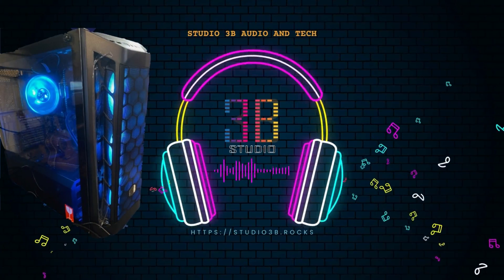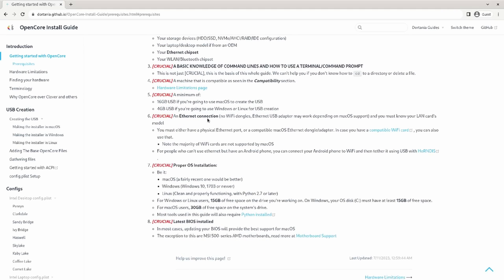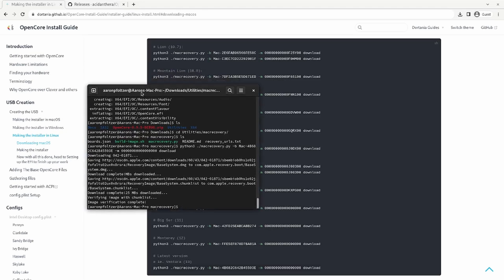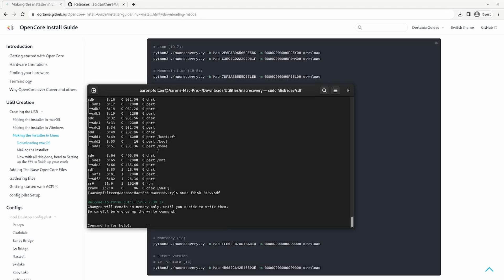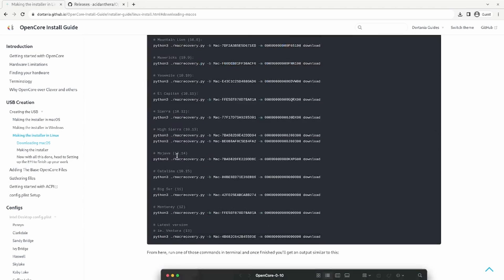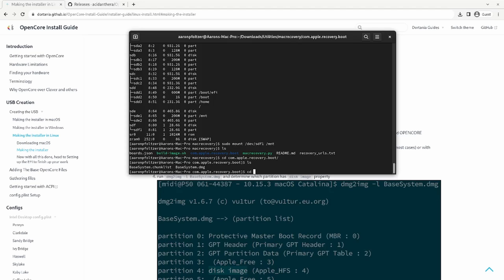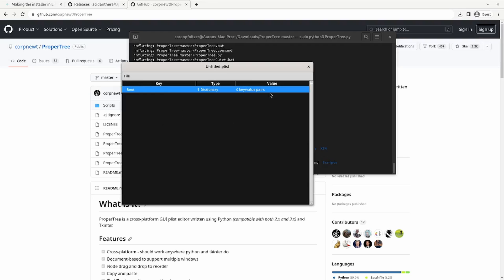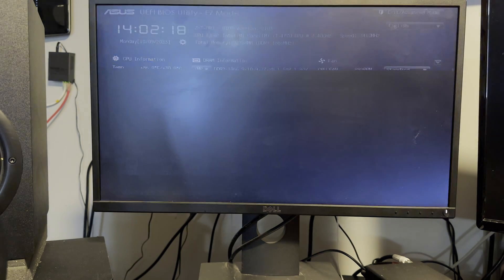OpenCore Hackintosh: the Linux Method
In this video we will show you how to create an OpenCore Hackintosh macOS USB Installer from a Linux operating system.  We will go over how to format the USB drive and obtain the macOS Installer.

00:00 Using Linux
00:27 This computer, what this video is not.
00:56 Getting started
01:31 Downloading macOS
02:25 Formatting the USB
06:04 Mount the partition
06:25 Copying the files
07:00 Create your EFI
08:08 Copy EFI to USB
08:24 Boot the USB
09:54 Reach the installer